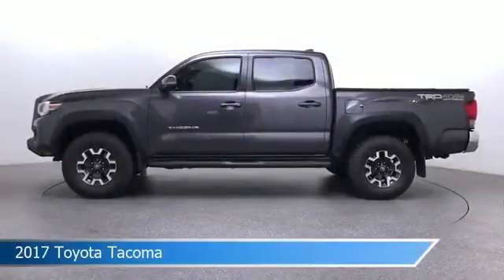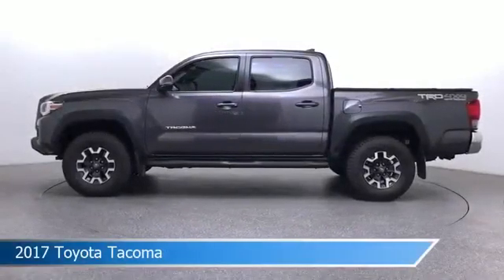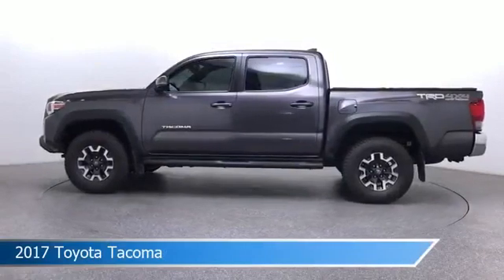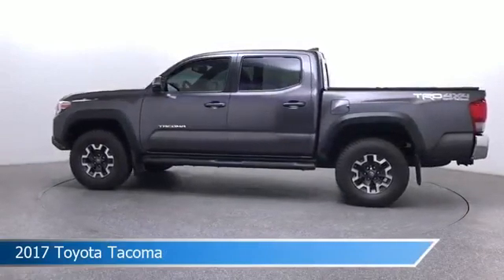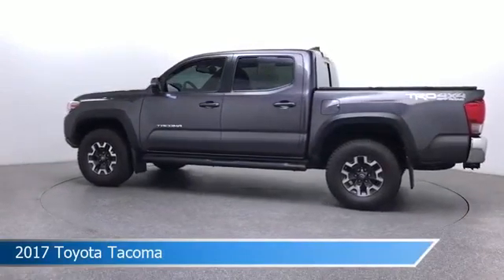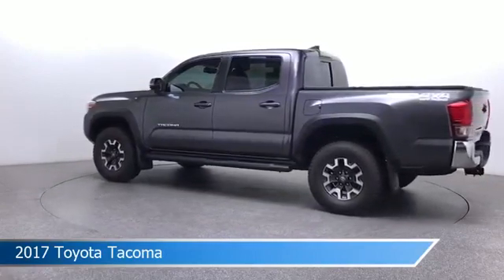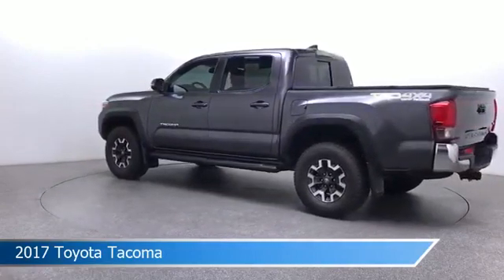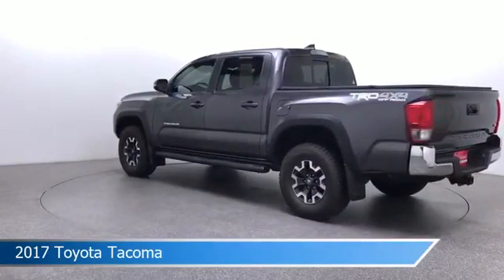2017 Toyota Tacoma TRD Off-Road UP094950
Take a look at this 2017 Toyota Tacoma! Equipped with a 6-Speed Automatic transmission in Magnetic Gray Metallic. This car comes with some great features including Alloy Wheels, Power Outlet, Antilock Brakes, Backup Camera and more. Come in and check it out today!